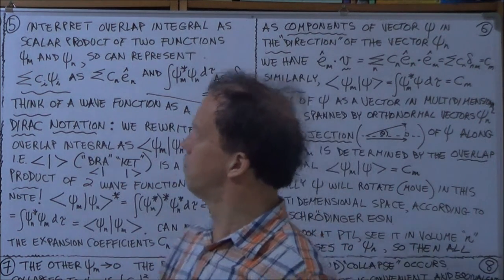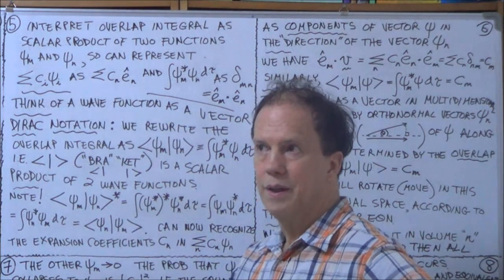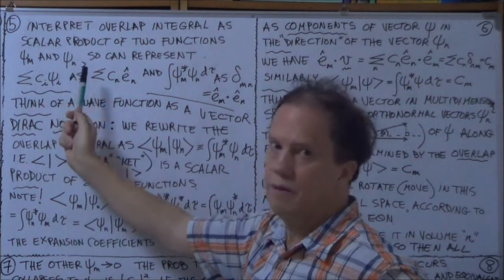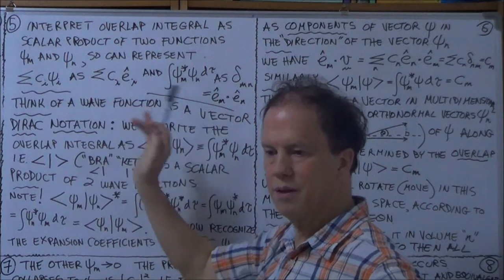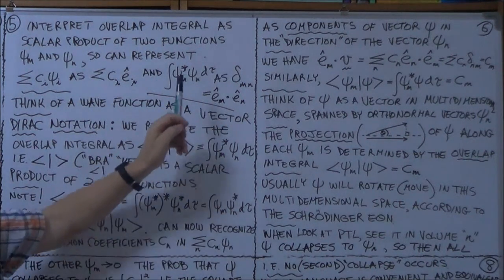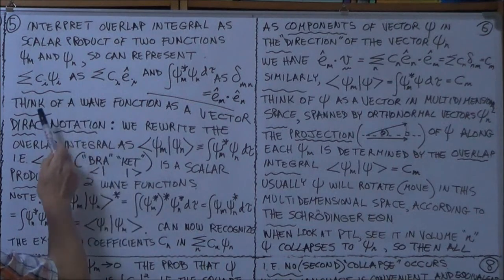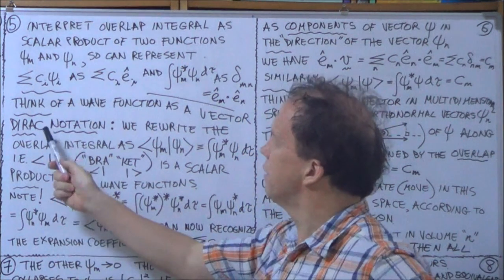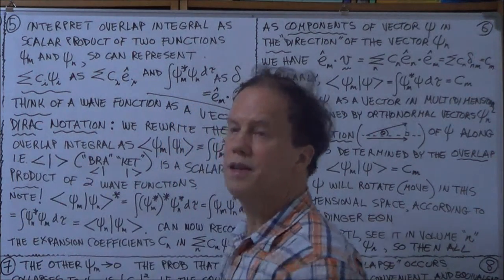deGarisMPC QM6c 1of3 Sen,Davies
Quantum Mechanics (Sen, Davies) Lect. 6c ("FormalRulesQM"), Part 1 of 3